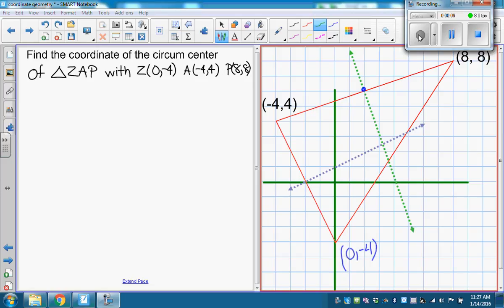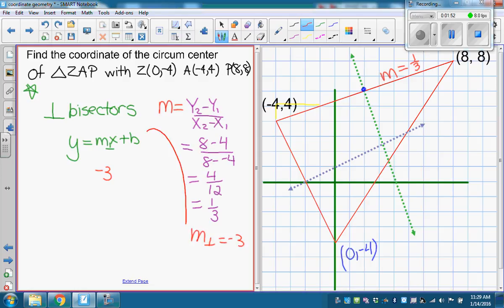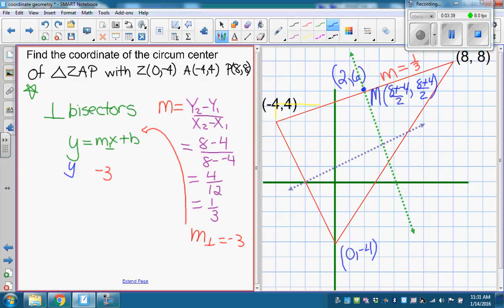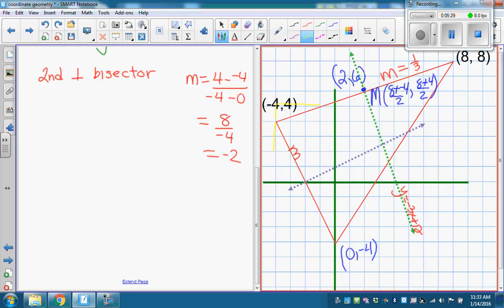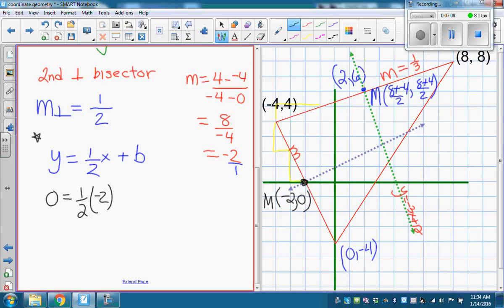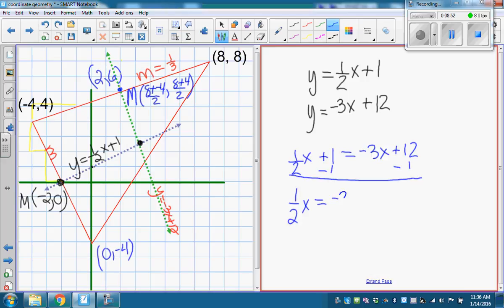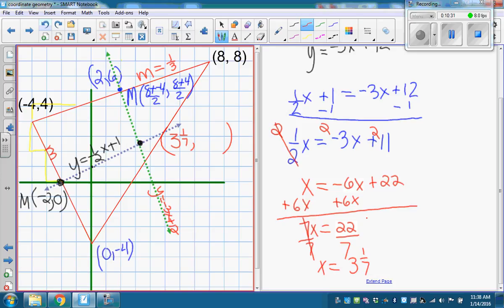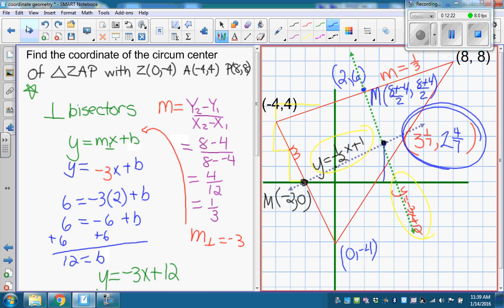Finding the circumcenter of a triangle using algebra